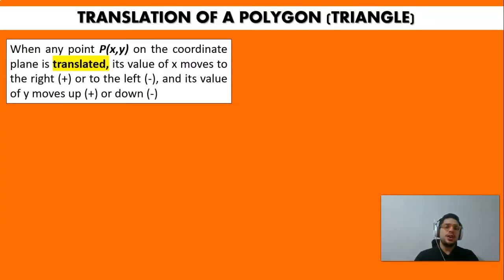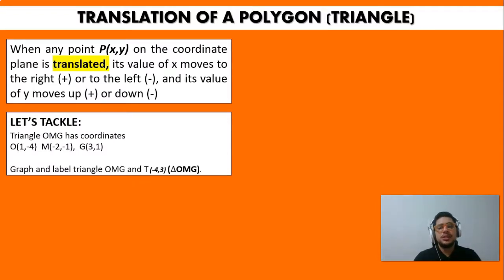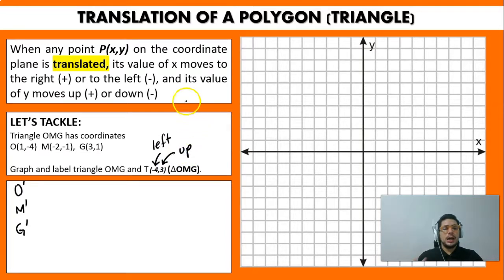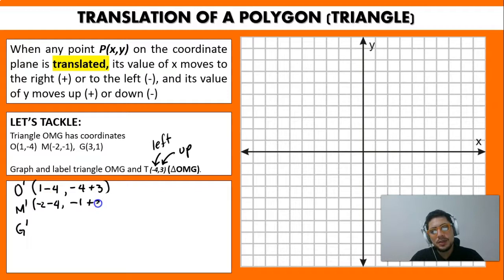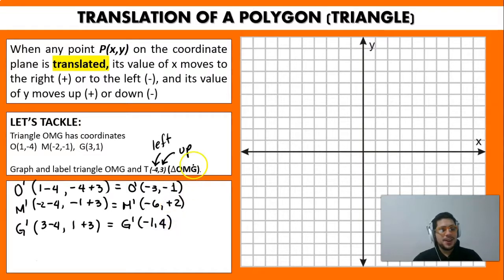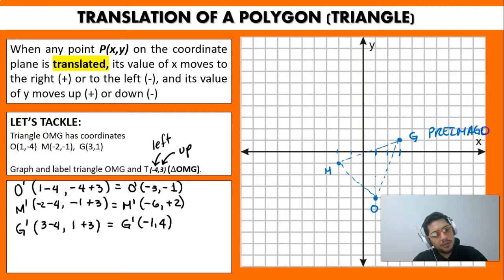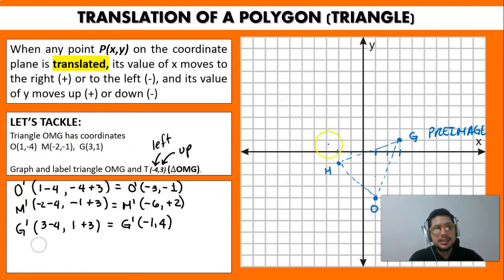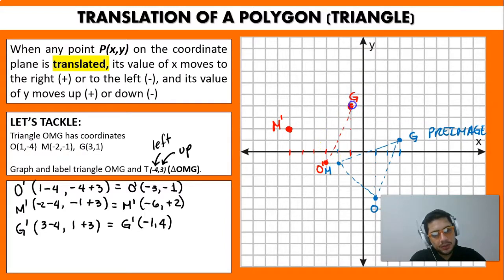GEOMETRY | TRANSLATION OF A POLYGON (TRIANGLE) | Example 1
In this video we will be learning about transformations of polygons in the coordinate plane. This video focuses on making the translation or movement of a polygon a given amount of units. Video for students in 8th or 9th grade.